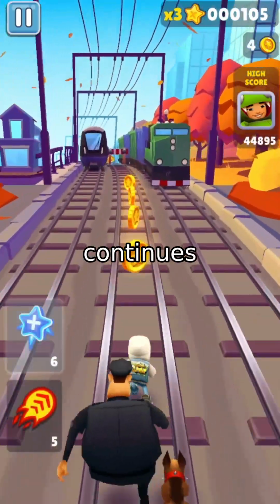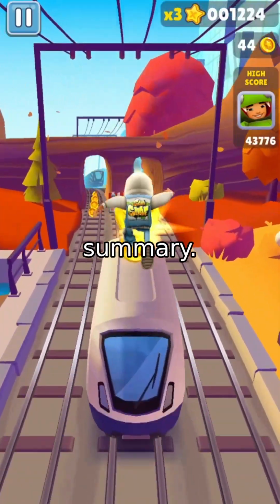The Transformer Secret: How AI "Thinks" (Explained)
🚀 **Ever wonder how AI "thinks" when you type a simple prompt like “Explain quantum computing like I’m five”?** In this deep dive, we unravel the mind-blowing mechanics behind **large language models (LLMs)** like GPT-4 and Llama 3 — from the revolutionary **transformer architecture** to the secret sauce of **self-attention**, **instruction tuning**, and **reinforcement learning from human feedback (RLHF)**.

🔍 You’ll learn:
✅ How **self-attention** lets models understand context (like knowing “it” refers to the *mat*, not the *cat*)
✅ The role of **queries, keys, and values** in dynamic word relationships
✅ Why **parallel processing** made transformers faster and more scalable than RNNs
✅ How models are trained on **billions of tokens** using **autoregressive next-word prediction**
✅ The power of **chain-of-thought prompting** — how AI *simulates* reasoning
✅ Why **RLHF** makes AI more helpful, truthful, and aligned with human values
✅ The truth: LLMs don’t “understand” — they’re **statistical pattern matchers** with astonishing mimicry

💡 Perfect for **beginners and intermediate learners** who want to go beyond hype and truly understand how AI works — no PhD required! We break down complex concepts like **feed-forward networks**, **parameter scaling**, **mixture-of-experts**, and **multimodal AI** (yes, AI that sees *and* reads!) in plain English.

🔥 Whether you're a student, developer, or curious mind, this is your gateway to **demystifying the AI revolution** — and using it wisely.

Drop a comment: *What’s the first AI question you’d ask if it could truly understand you?* 🤖✨